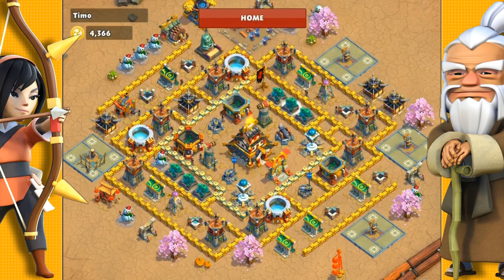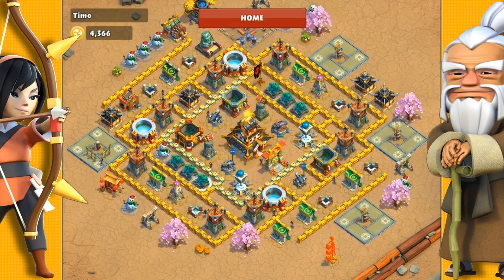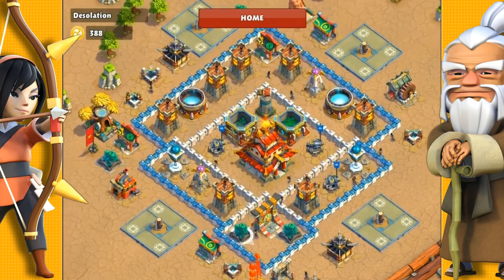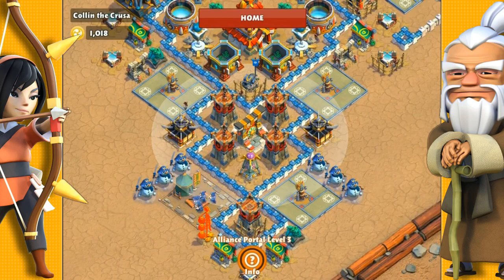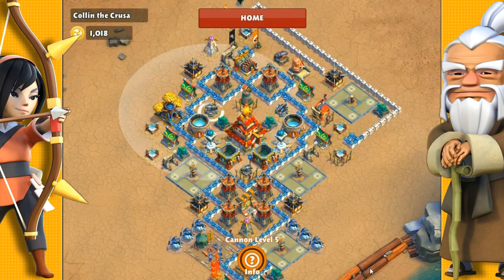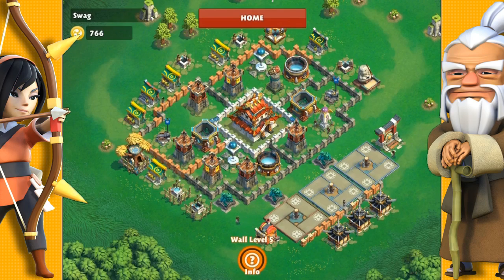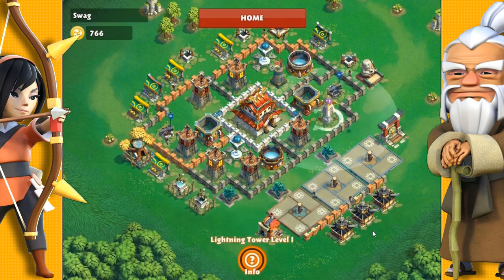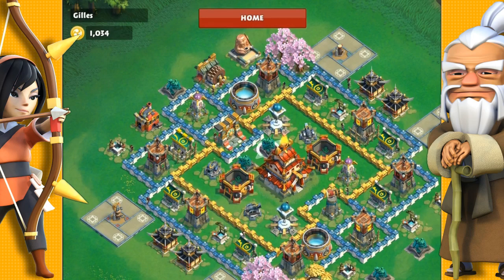Samurai Siege Village Review #5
*best viewed at 720p large window or full screen*

I recorded this using XSplit, the source was an iPad3 output to my PC using AirPlay receiver software called Reflector.

Welcome to desTROYers YouTube Channel, your one-stop location for Clash of Clans, Samurai Siege, and Plants vs Zombies strategy and walkthrough videos, and many tips, tricks and game updates. I also post many village designs and reviews, as well as offense/defensive replays. Also catch my single unit series too (Samurai, Ninja, Ram, Commander, Archer, Mongol, Oni Troll, Healer, Essence Master, Dragon), they are good for a laugh. For bigger laughs, catch my epic fails, and also some epic wins! I constantly keep the single player missions up to date as SuperCell, SpaceApe and PopCap release them. Check my playlists from the channel page.

I would like to thank all my subscribers for the encouragement and support, the channel wouldn't be what it is with you all!
Do note that I will not be posting any hacks of cheats, most (if not all) that are floating around youtube are hoax anyway. Do not try them! Best wishes from myself, desTROYer, cheers :D